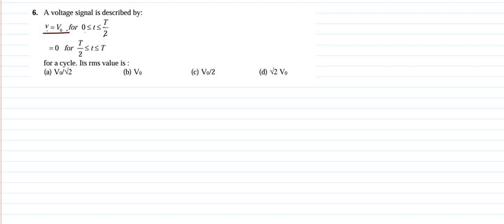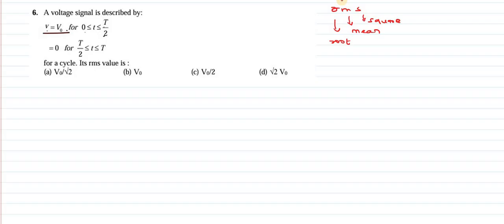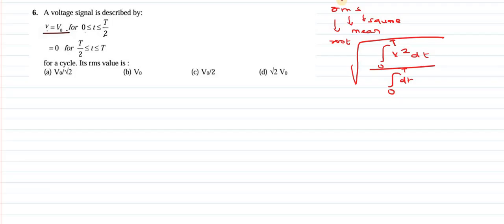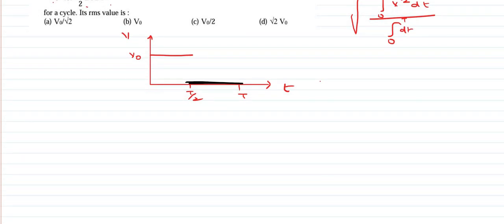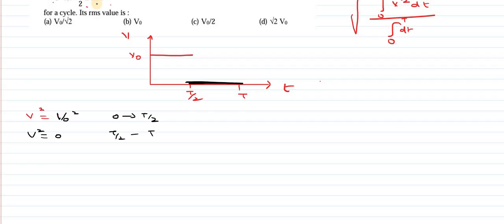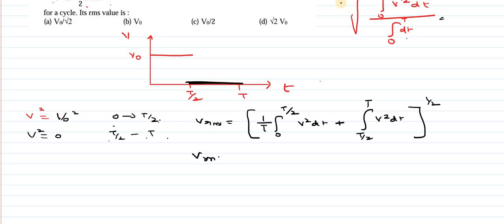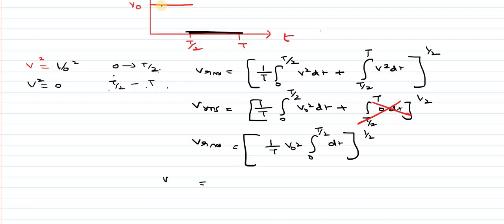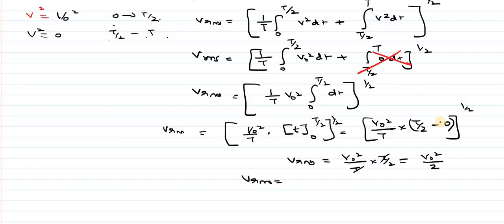A voltage signal is described by v=v0/212Subject: PHYSICSChapter: ALTERNATING CURRENT Board:NEET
A voltage signal is described by